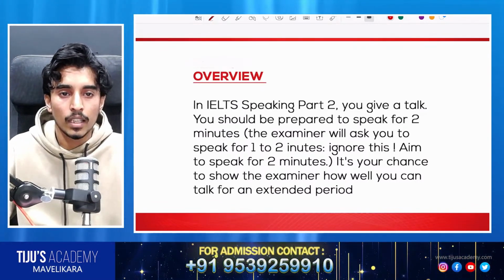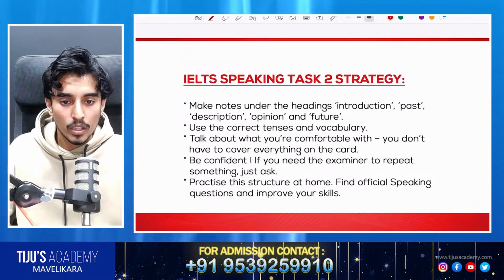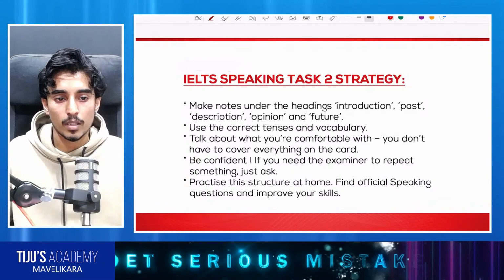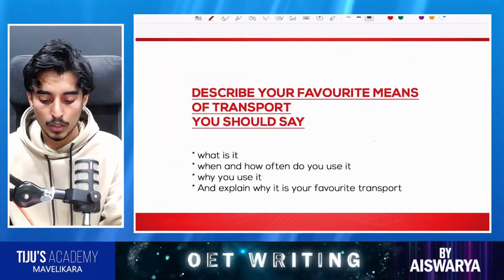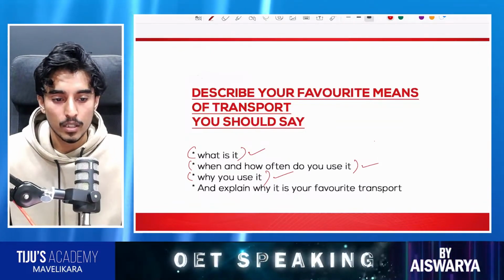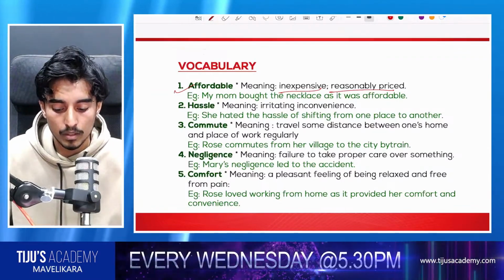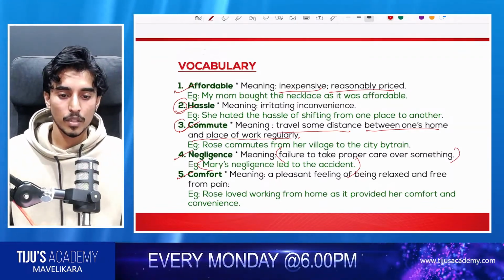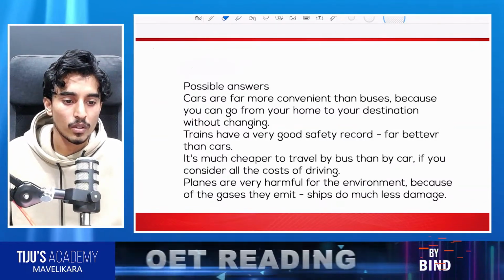IELTS Speaking Part 2 | Favourite Mean of Transport | Tiju's Academy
Chapters:
00:00 Introduction
00:18 Overview
04:17 Strategy
13:49 Favourite mean of Transport
22:05 Vocabulary
27:30 Part 3 Question
31:24 Conclusion

At Tiju's Academy, we provide online and offline classes for  OET, IELTS, Fluency and CBT sessions at students' convenience. As an online student, you will get convenient time slots for your classes, access to the web portal and 24/7  support. Our mentor and director, Tiju sir, handles the fundamental grammar for our coaching. With around a decade’s experience, sir guides our students along the best path possible.

➡️Do you feel down or demotivated preparing for an exam? Here is what Tiju Sir got to tell you from Tiju’s Academy, The best OET | IELTS Online and Offline Training Institute in Kerala,

➡️See what our winners say about Tiju’s Academy, The best OET | IELTS Online and Offline Training Institute in Kerala

➡️Win your OET, IELTS, and CBT and be Fluent in English on your first attempt???

Are you Our Recent OET | IELTS | CBT  Winner ??? We’d love to hear from you.